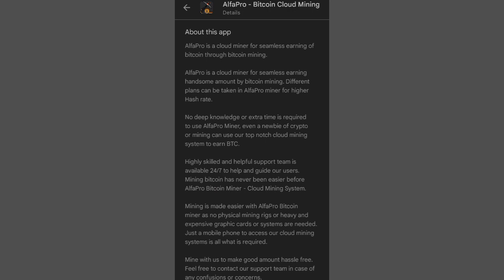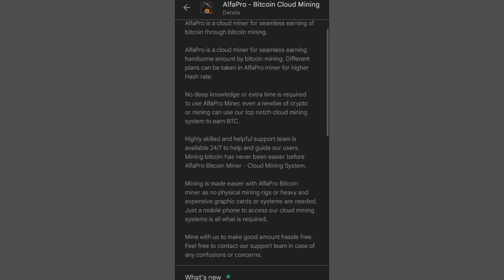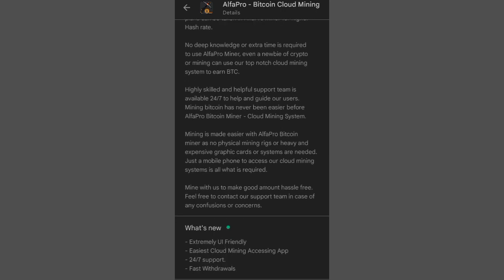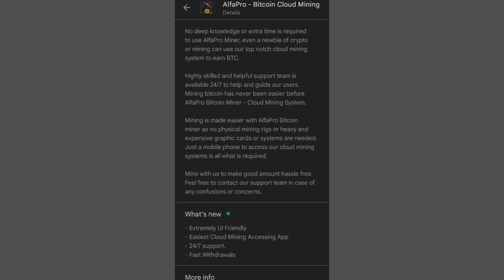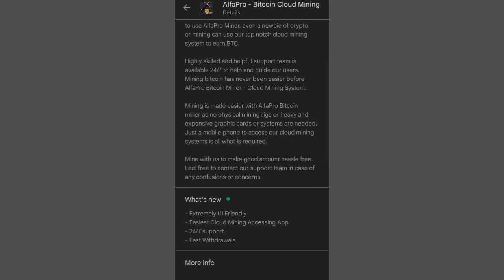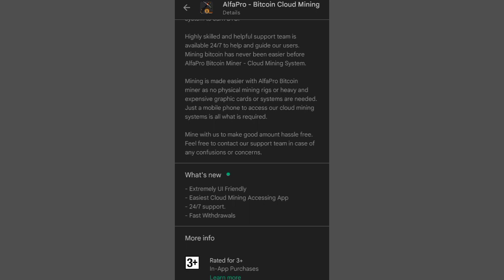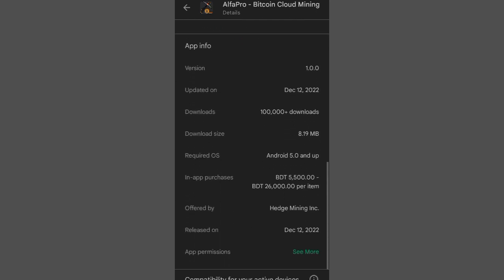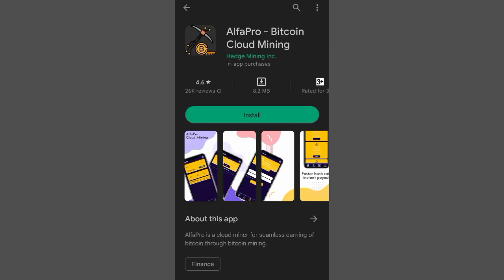How To Install AlfaPro: Bitcoin Cloud Mining App - AlfaPro App Quick Overview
earning app,
best self earning app,
new earning app 2023 today,
2023 best self earning app,

crypto trading,
crypto,
trading,
best app for crypto trading,
best app for cryptocurrency trading,
crypto app ,
crypto trading for beginners,
best crypto trading platform 2021,
bitcoin trading,
best crypto app india,
best trading app,
crypto trading app,
best crypto exchange app,
trading app,
cryptocurrency trading,
best crypto trading app,
crypto trading app 2023,
crypto leverage trading,
best crypto trading app 2023,